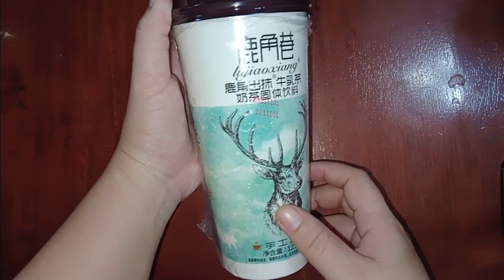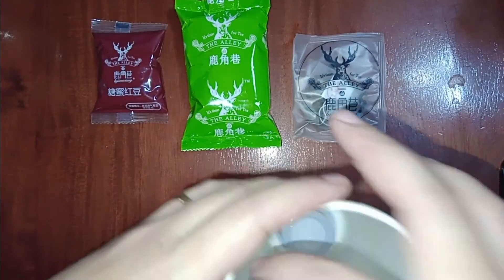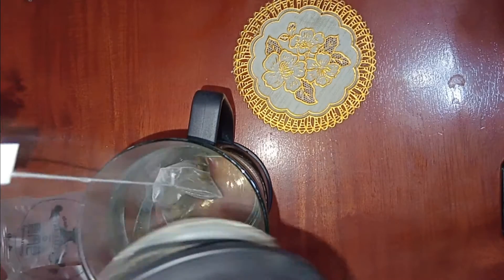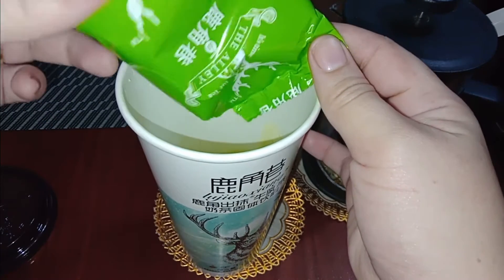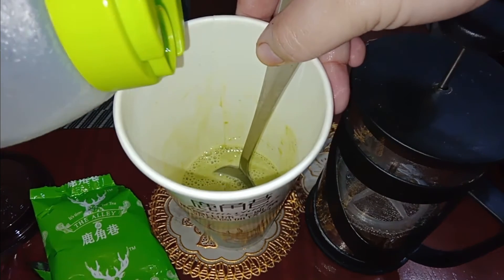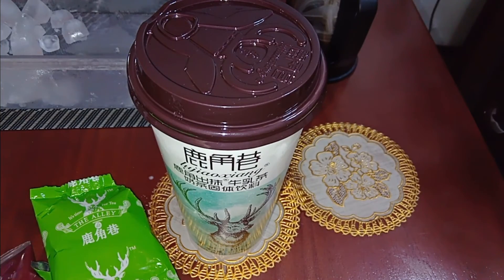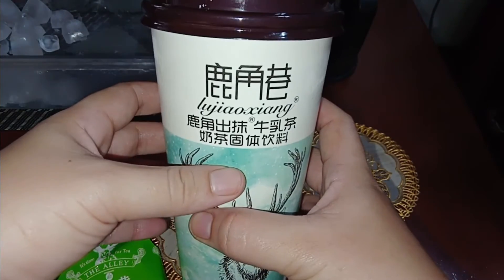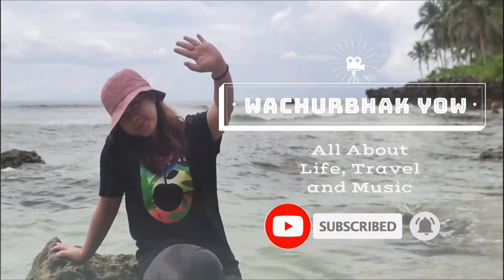THE ALLEY INSTANT MILK TEA • LUJIAOXIANG • DIY MILK TEA + REVIEW • BISAYA